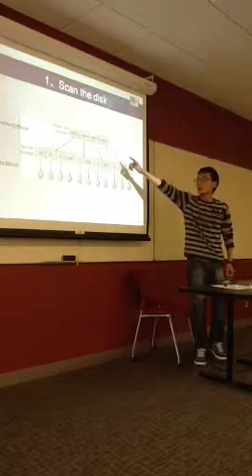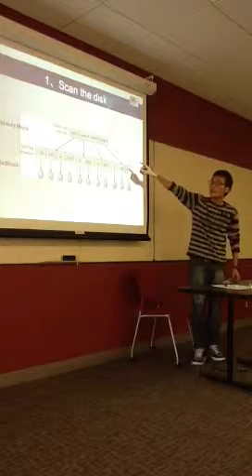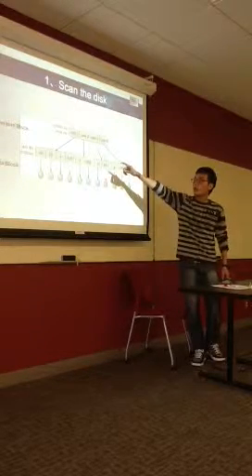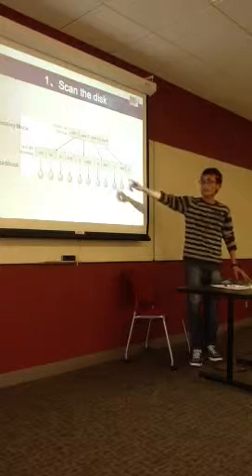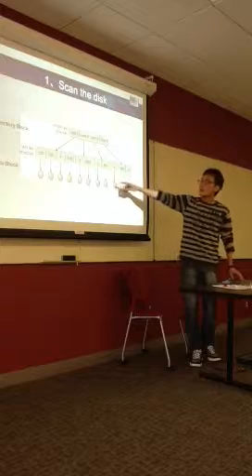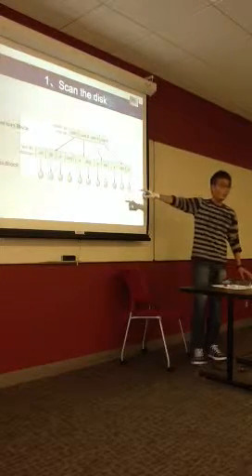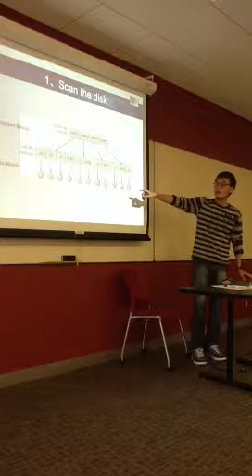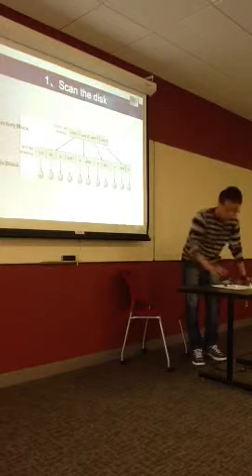Data recovery process description presentation